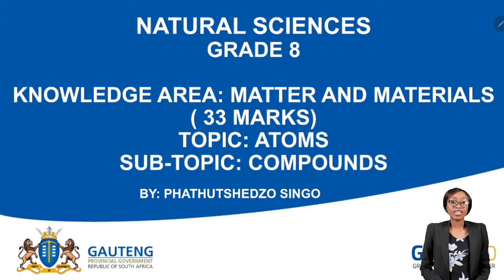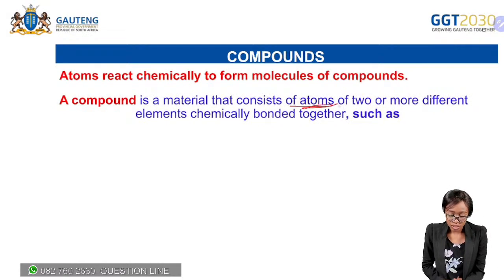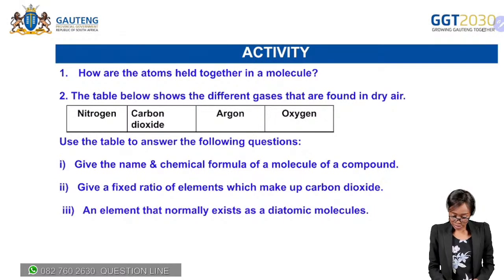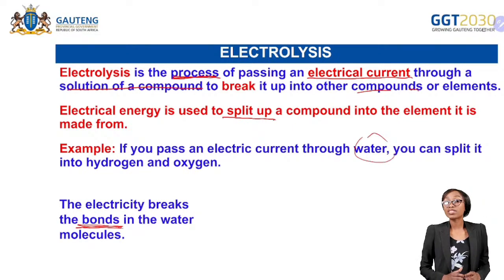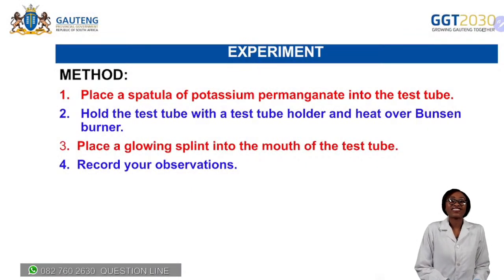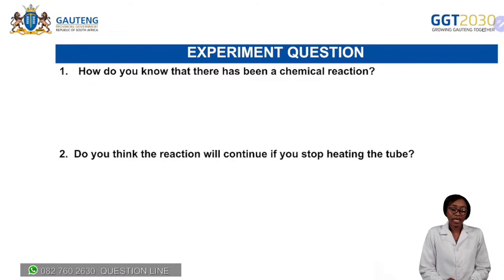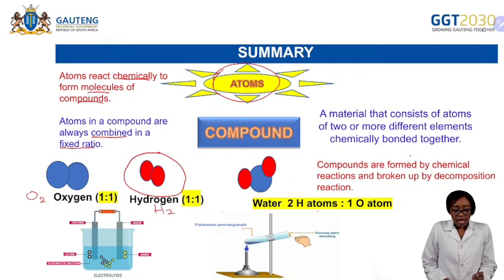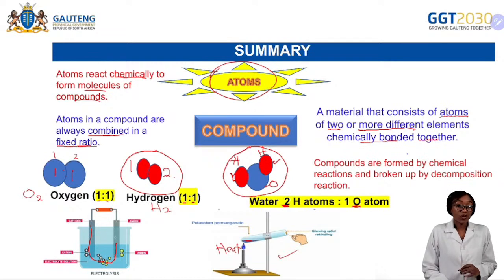NATURAL SCIENCES GRADE 8: COMPOUNDS.